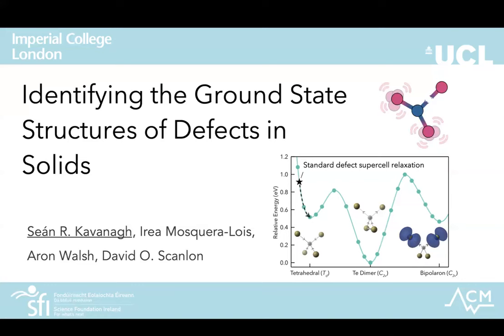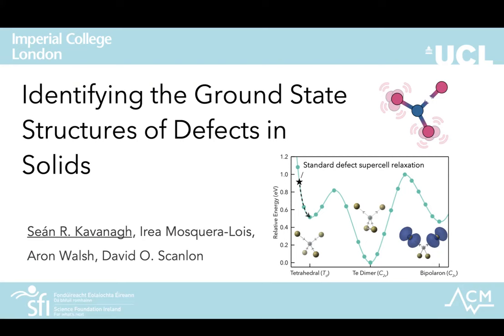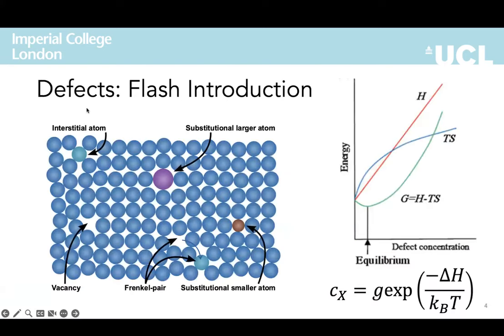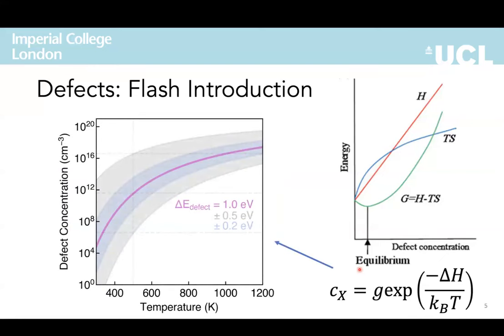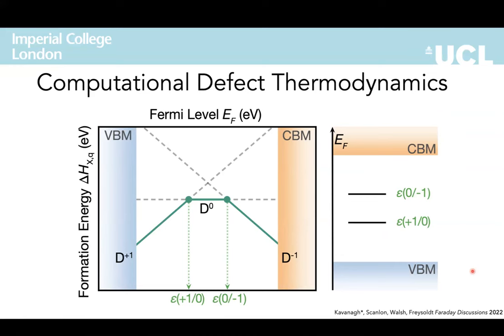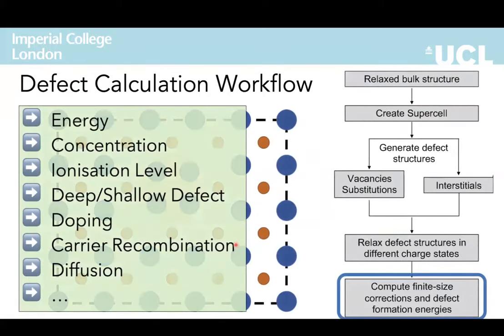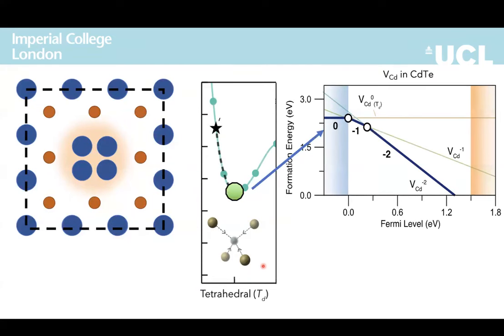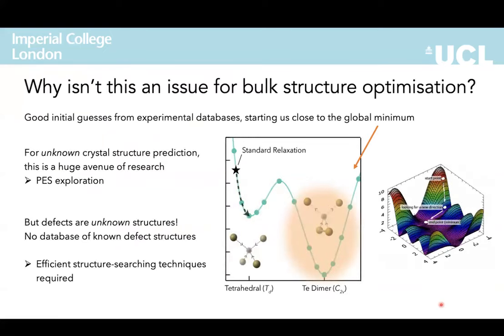Seminar: Predicting the Atomic Structures of Defects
Recording of my invited seminar for the Université de Lille TimeMan seminar series – discussing the issue of global optimisation for defects in solids and our work (ShakeNBreak) on tackling this issue.
Thanks for having me!

Check out the other talks on my YouTube channel for more on defect calculations in materials!

Abstract:
Defects are a universal, unavoidable feature of solid materials, controlling properties and performance in most functional devices (including solar cells, LEDs, transistors, thermoelectrics and batteries). Recent years have seen a dramatic acceleration in the design and development of functional materials, thanks in many parts to powerful combinations of experimental measurements and computational modelling predictions.

The standard approach of modelling defects is, however, prone to obtaining inaccurate results in certain cases. This can occur when the atoms around the defect rearrange in a way that lowers their energy, which can be difficult to predict and identify with our current state-of-the-art computational methods. These rearranged defects can be crucial to the overall behaviour and effect on the material properties, hindering the accuracy (and effectiveness) of defect research. While this issue has been witnessed as far back as 4 decades ago, and attempts made to tackle it, a general and affordable method to account for this behaviour has eluded researchers until now.

In this work, we develop a novel method to efficiently ‘search’ for these defect rearrangements, involving targeted atomic bond distortions, and demonstrate its effectiveness, generality and affordability by applying it to a wide range of solid materials (from the prototype semiconductor silicon, to industry-relevant insulators and ionic oxides such as cerium dioxide, and many others in-between). We show that these reconstructions are more common than previously believed, and that they can be crucial to material performance. We have developed a computational program to implement our method (ShakeNBreak), and are confident it will provide a significant step forward for accurate quantitative modelling of defects in solids.

1. Chen, L.-Q. et al. Design and discovery of materials guided by theory and computation. npj Comput Mater 1, 1–2 (2015).
2. Chadi, D. J. & Chang, K. J. Energetics of DX-center formation in GaAs and ${\mathrm{Al}}_{\mathrm{x}}$${\mathrm{Ga}}_{1\mathrm{\ensuremath{-}}\mathrm{x}}$As alloys. Phys. Rev. B 39, 10063–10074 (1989).
3. Morris, A. J., Pickard, C. J. & Needs, R. J. Hydrogen/silicon complexes in silicon from computational searches. Phys. Rev. B 78, 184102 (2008).
4. Arrigoni, M. & Madsen, G. K. H. Evolutionary computing and machine learning for discovering of low-energy defect configurations. npj Comput Mater 7, 1–13 (2021).
5. Mosquera-Lois, I. & Kavanagh, S. R. In search of hidden defects. Matter 4, 2602–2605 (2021).
6. Mosquera-Lois, I., Kavanagh, S. R., Walsh, A. & Scanlon, D. O. Identifying the ground state structures of point defects in solids. npj Comput Mater 9, 1–11 (2023).
7. Mannodi-Kanakkithodi, A. The devil is in the defects. Nat. Phys. 19, 1243–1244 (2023).
8. Mosquera-Lois, I., Kavanagh, S. R., Walsh, A. & Scanlon, D. O. ShakeNBreak: Navigating the defect configurational landscape. Journal of Open Source Software 7, 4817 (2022).